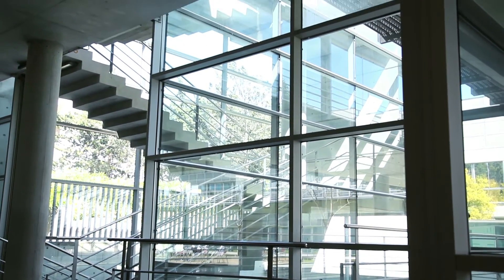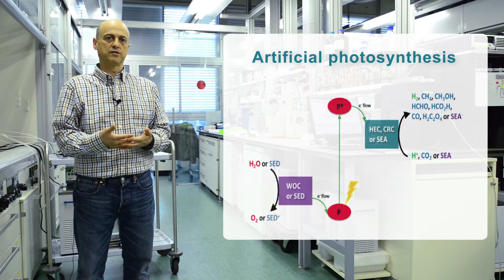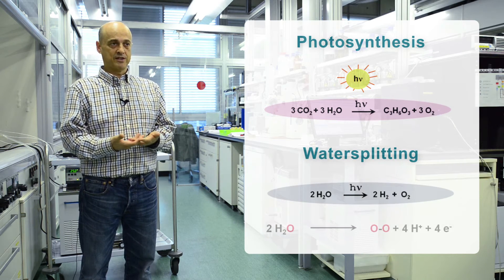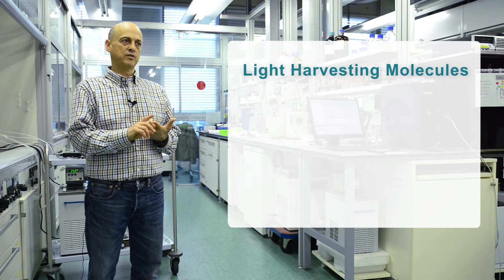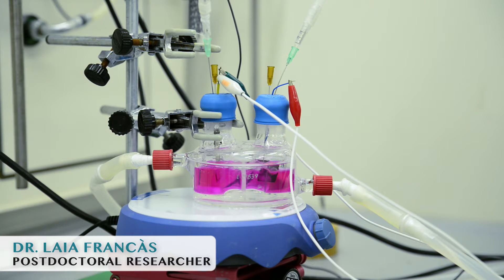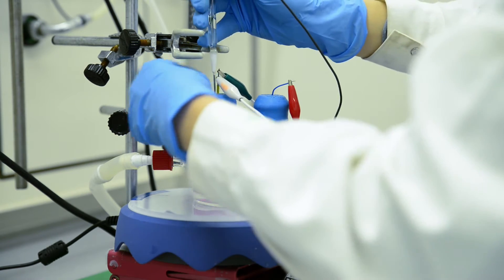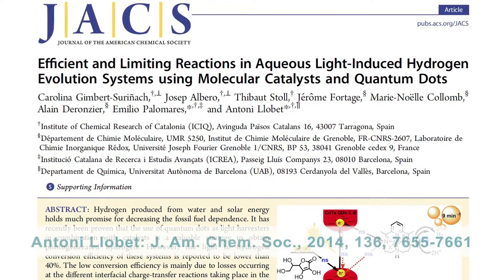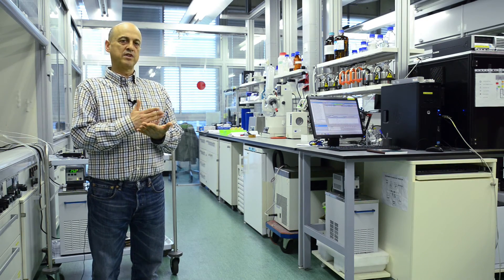Artificial Photosynthesis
Prof. A. Llobet's research group focuses on artificial photosynthesis. They work in the development of light harvesting molecules, proton reduction catalysts and water oxidation catalysts.